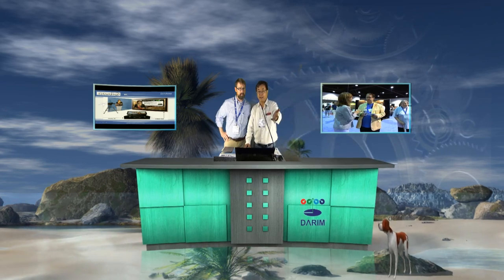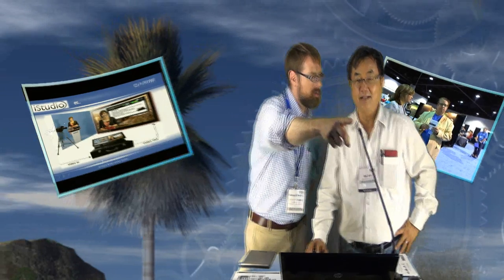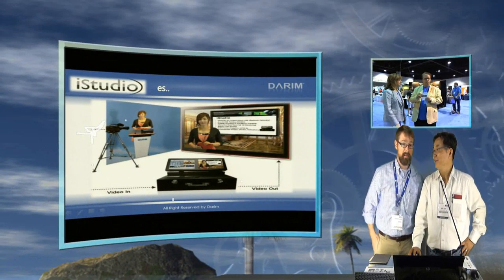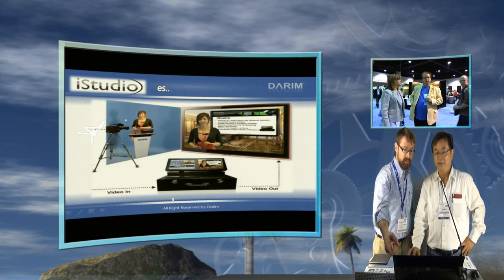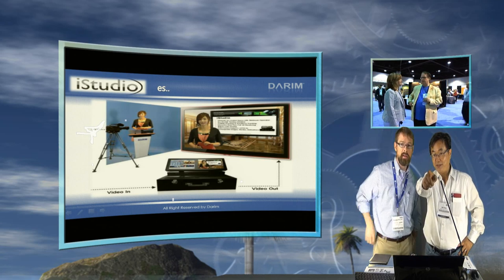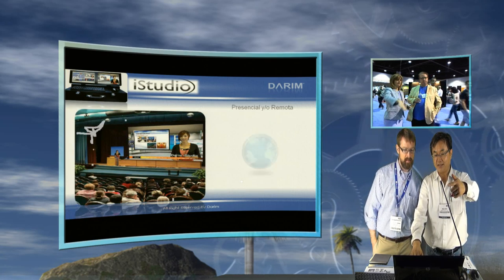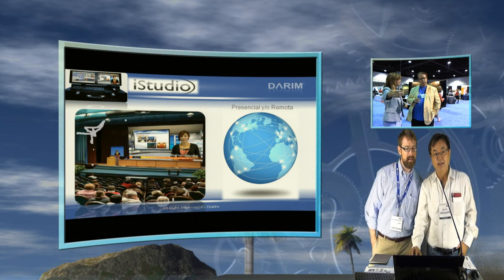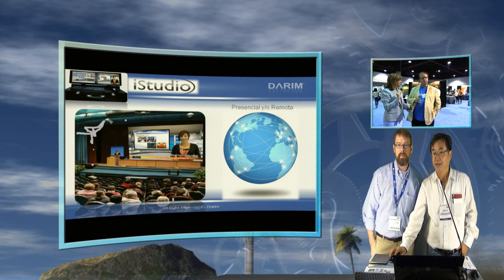iStudio Presentation in virtual class room at ISTE2014, for MOOG,Flipped Class